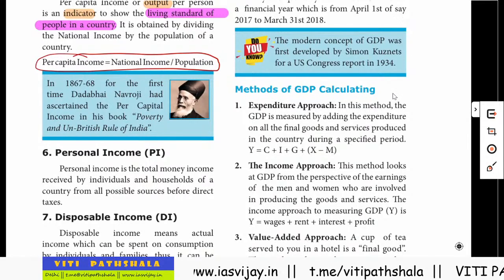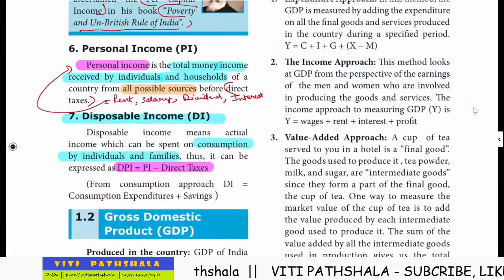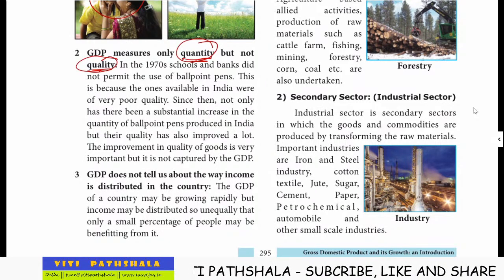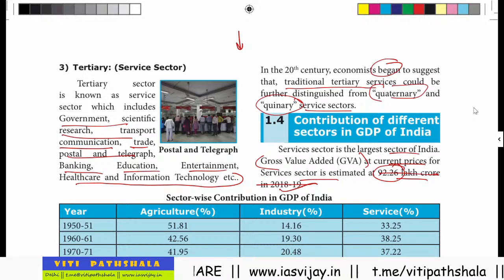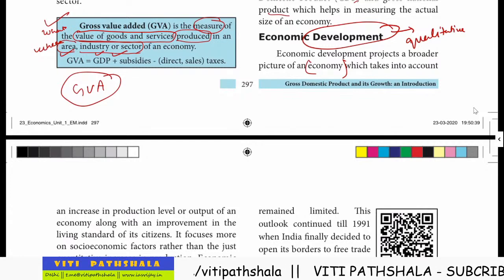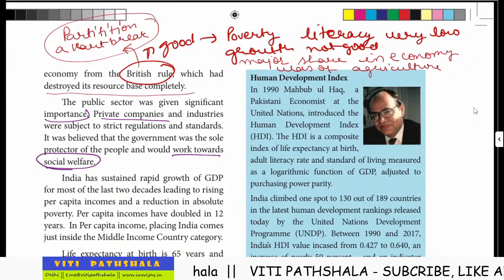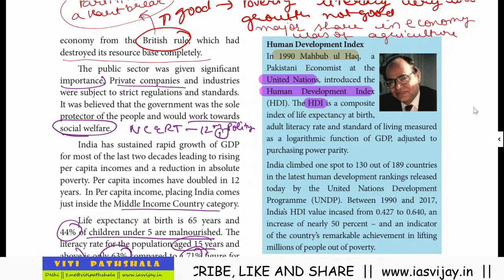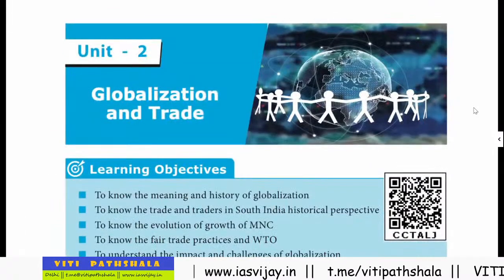#82 | 10th Class || Economics | Gross Domestic Product and its Growth: an Introduction | UPSC